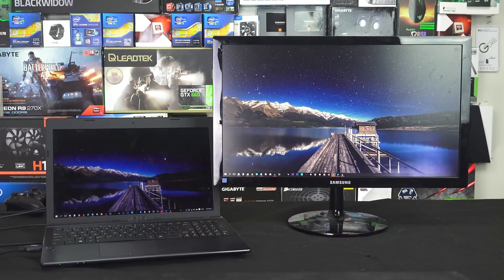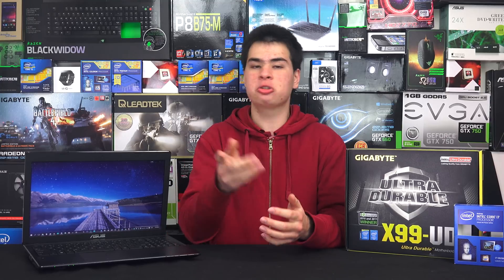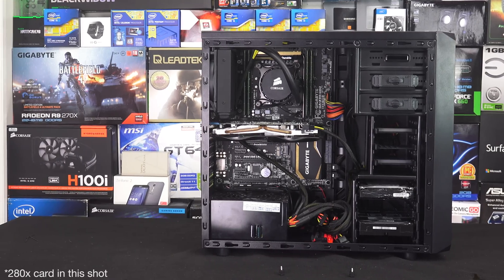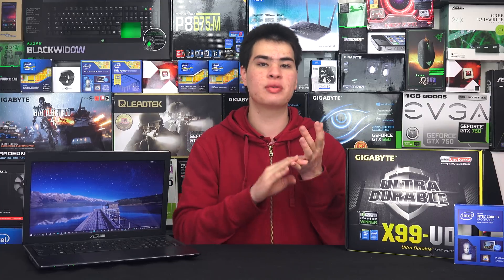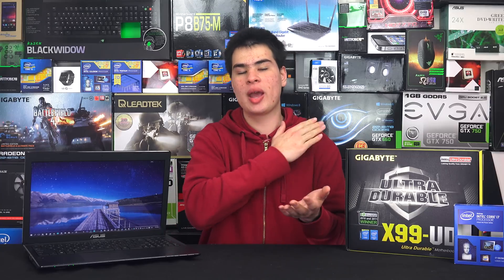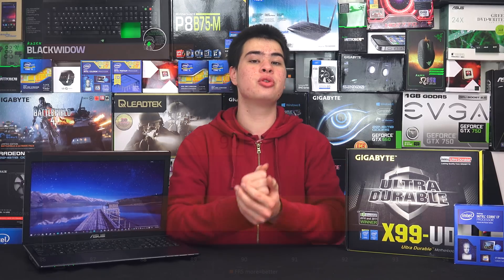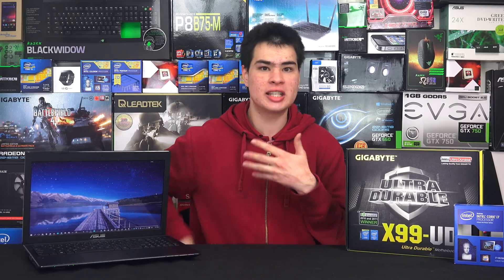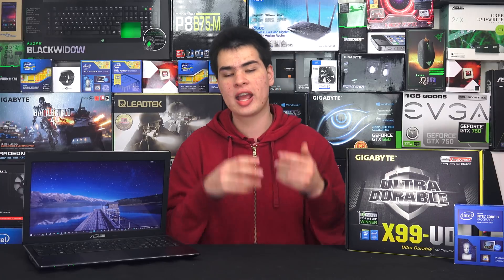Windows 7 vs 8 vs 10 For Gaming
Today we are here to see what is better for gaming and work tasks windows 7, 8 or 10

      to save